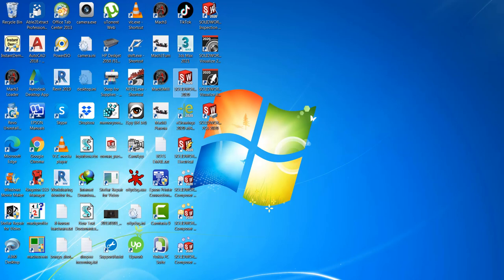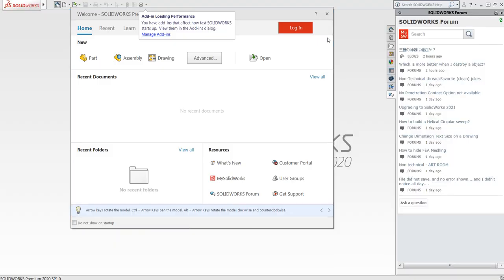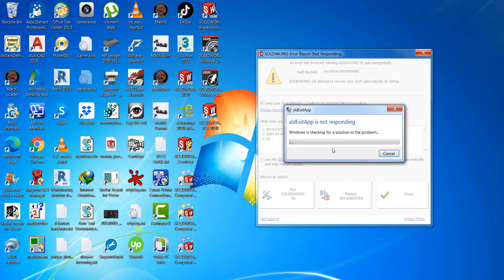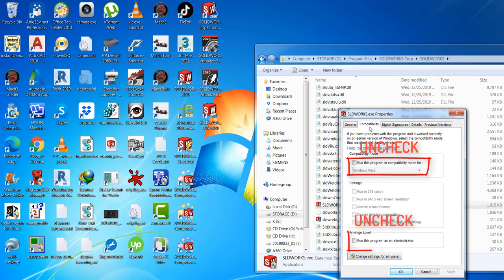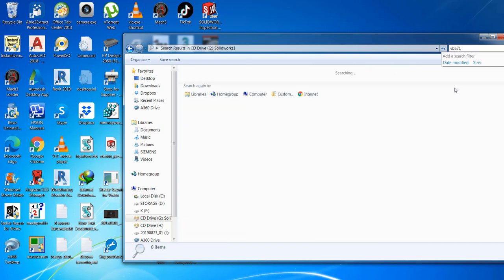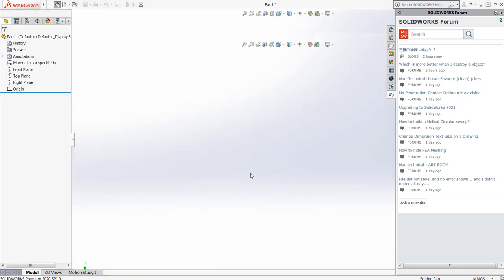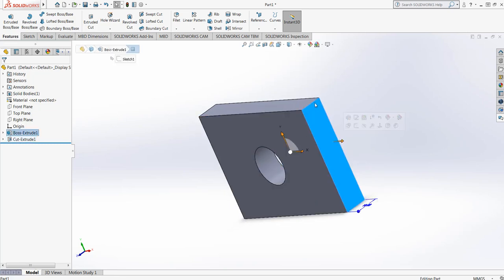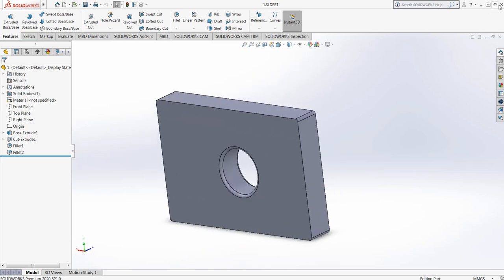Solidworks Error!! Failed to Initialize Visual Basic for Apps, equations and macros will not work.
I got this error after upgrading from Solidworks 2019 to 2020. The error: Failed to Initialize Visual Basic for Apps, equations and macros will not work. Are you Low on disc space?

Solution:
Go to solidworks installer and search for VBA.Just Uninstall the file. if you are not using macros.